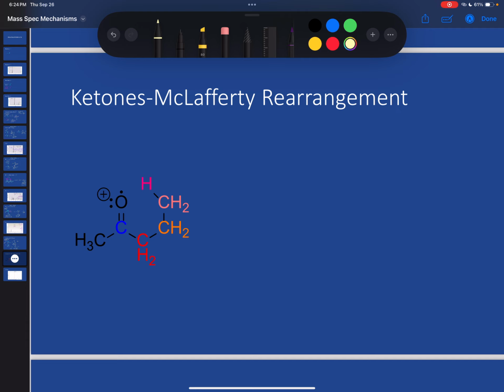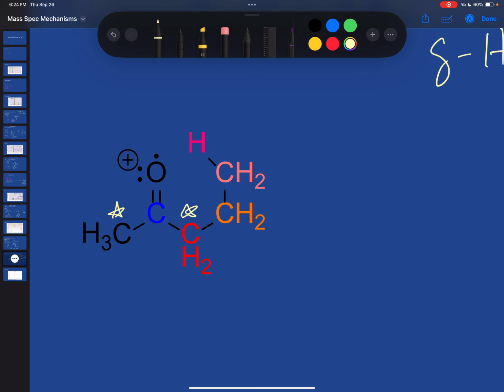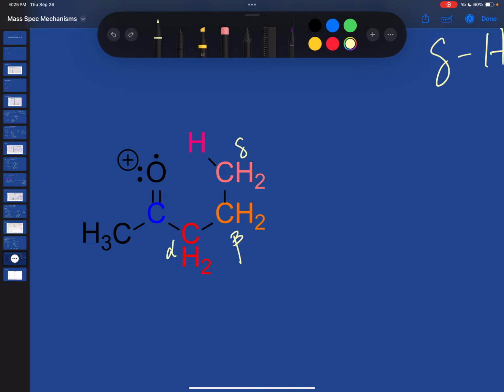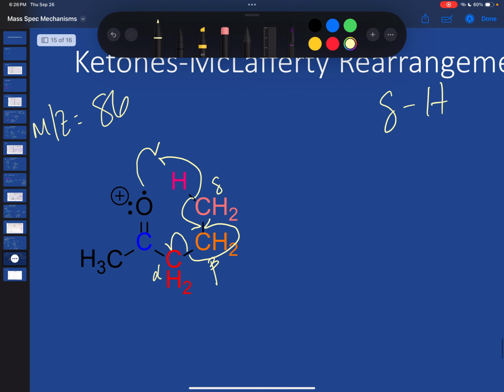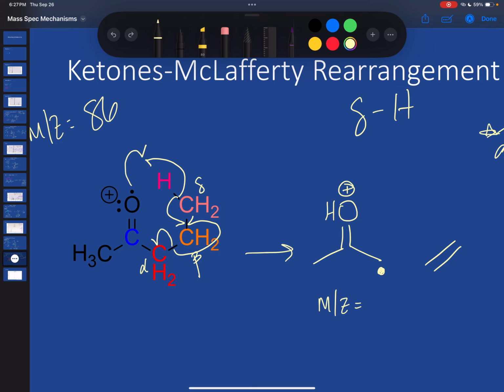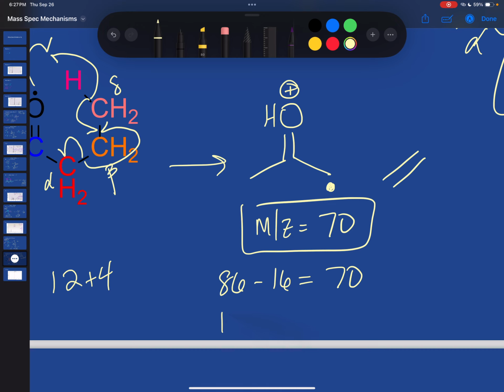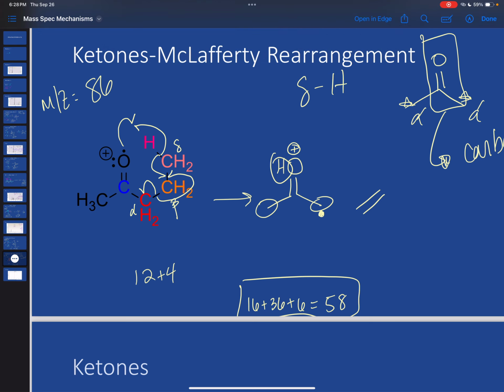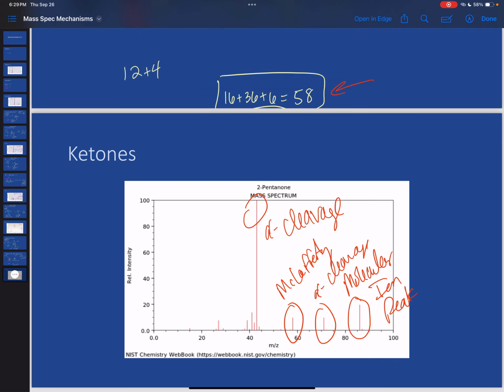Mass Spec Mech Ketones McLafferty Rearrangement Source